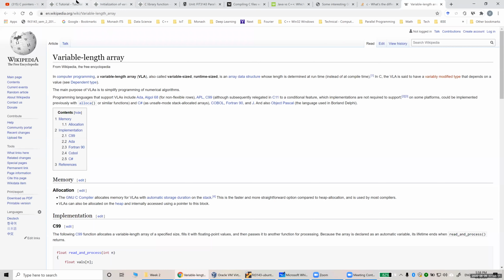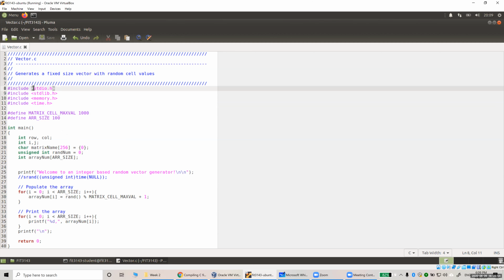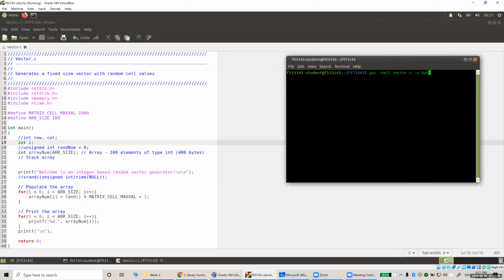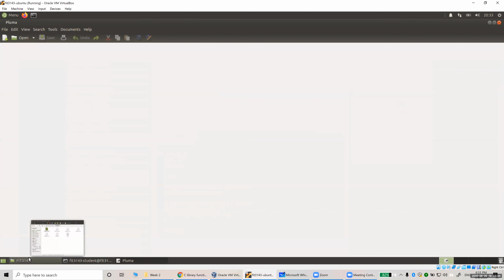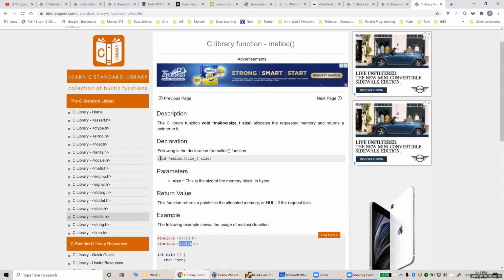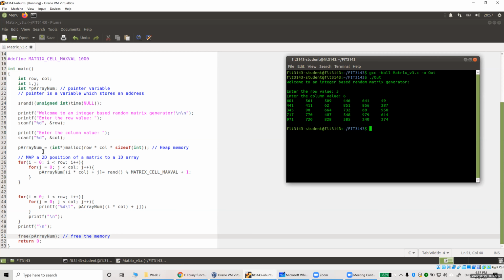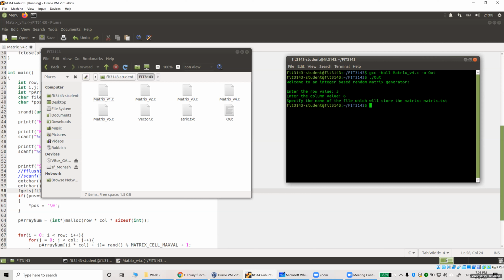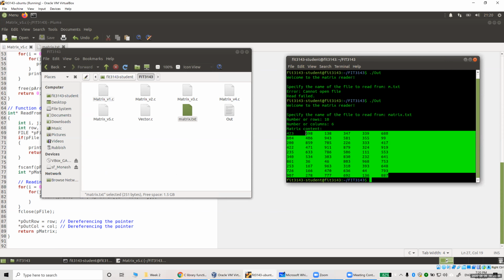Monash FIT3143 - Week 02 - Pre-Lab: C Programming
This pre-lab video provides example based tutorials on C programming.